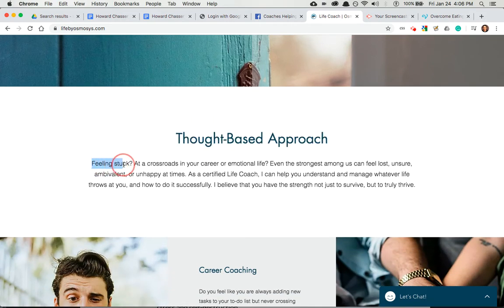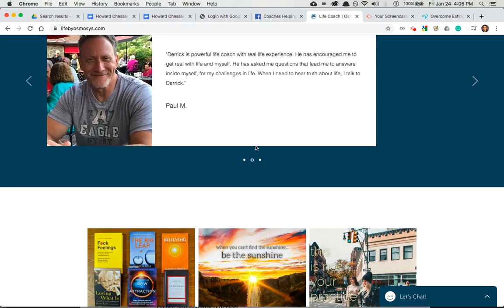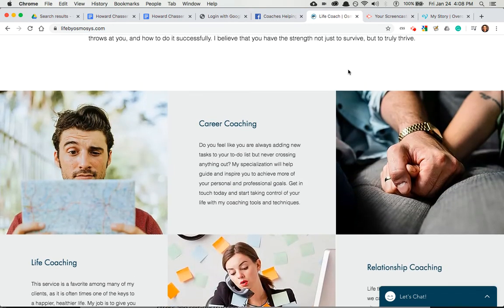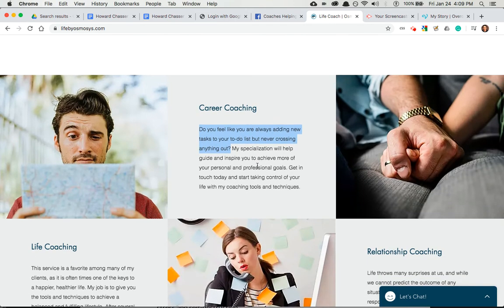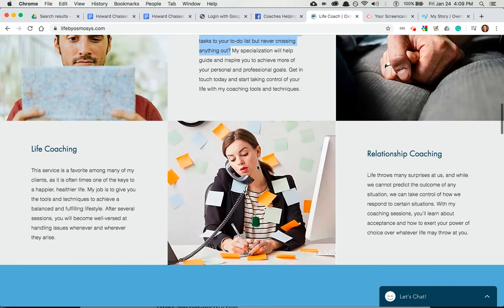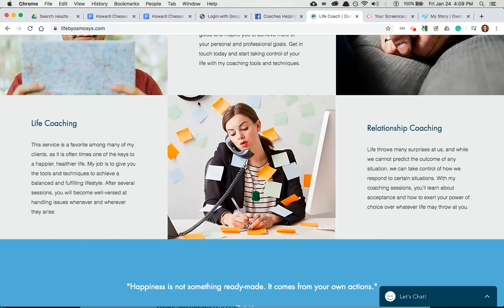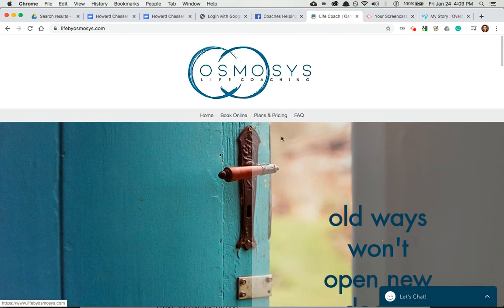Website Review for Derrick Underwood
In this video, I review Derreck's to find ways to improve it.

My guiding question is, How can I improve this website to attract new clients?

I'm Kenn Schroder, website designer for coaches.

you can download The Coaching Website Checklist - 16 Keys for Attracting Clients.